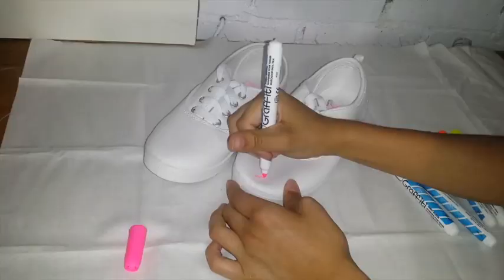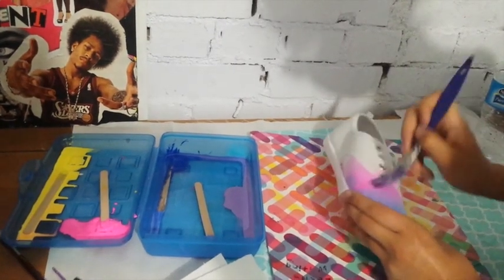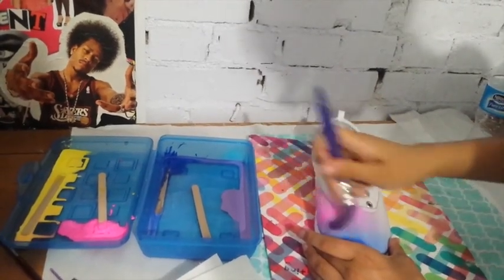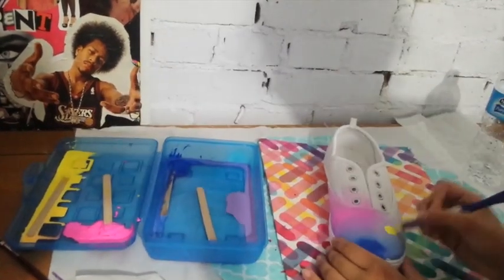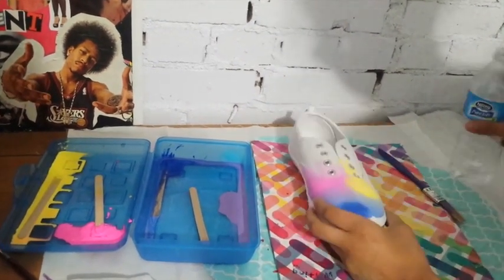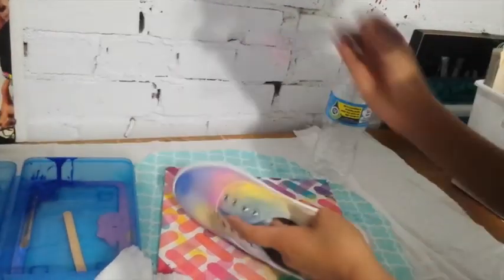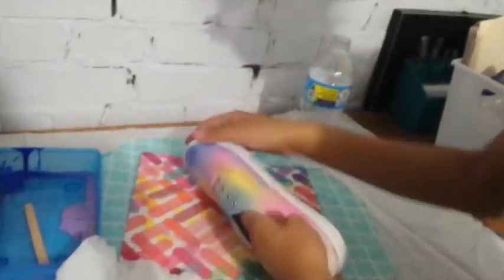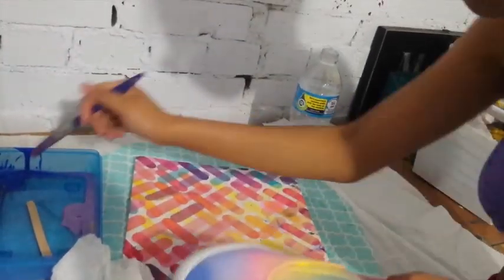DIY Shoes⎮Sprinkle Shoes and Watercolor Shoes⎮Lessy Avila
Today I show you how to make Sprinkle Shoes and Watercolor shoes. These are easy and super inexpensive.  I hope you guys try these out and tag me in pictures!

Green Screen Animations: Gabrielle Marie

My goal is to get 200 subbies/bff by July 12 MY BIRTHDAY!!
Follow me on⬇️ Stalk me if you want ( I do it sometimes)

-xoxo